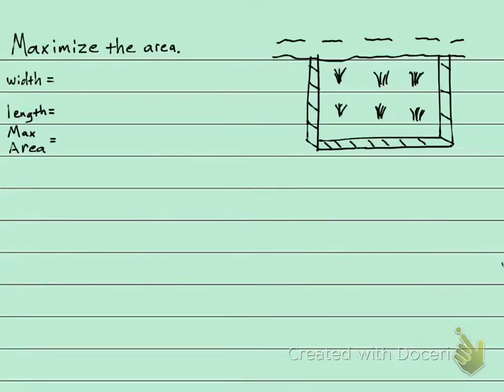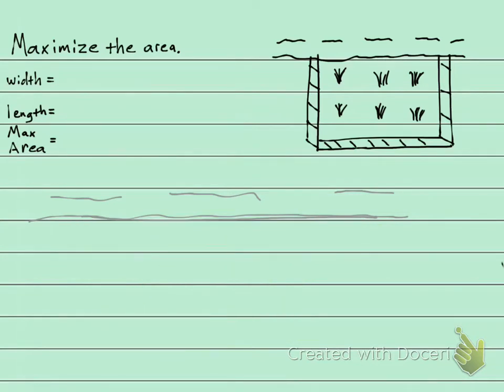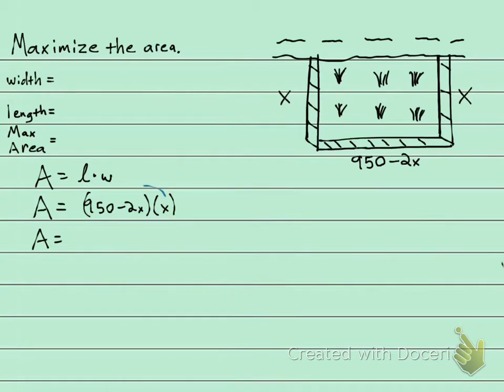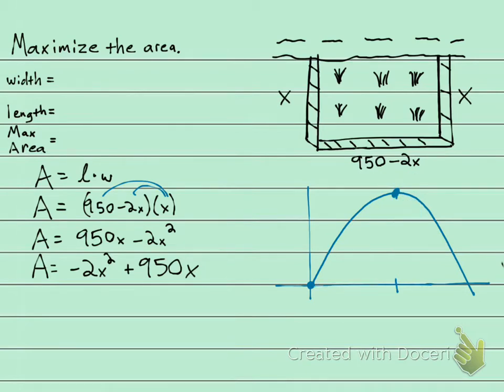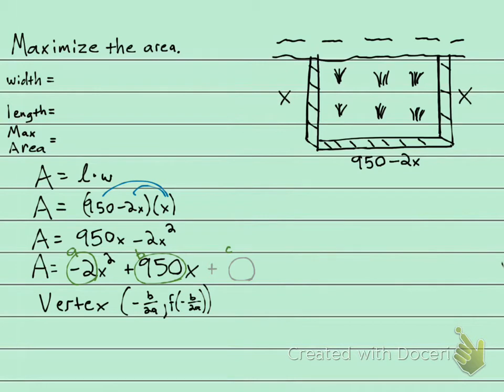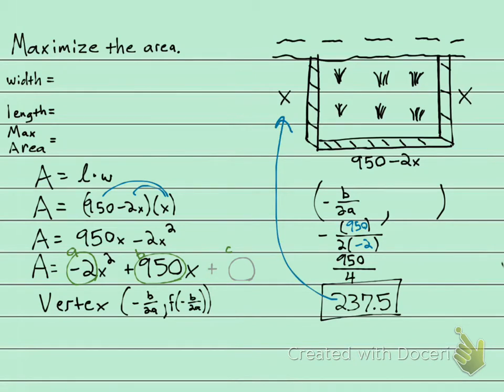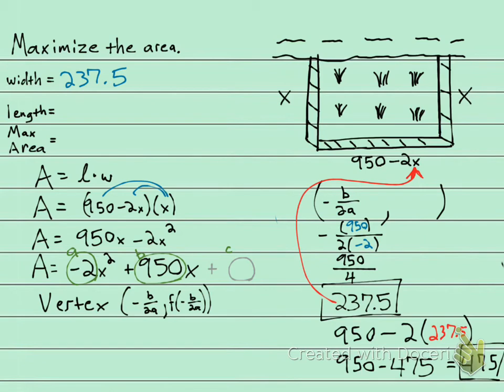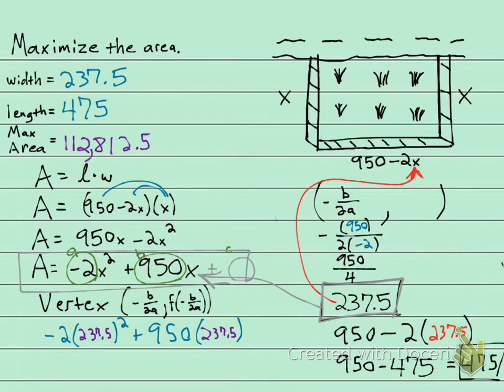130 2.2.65 Maximum Area with Polynomial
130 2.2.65 Maximum Area with Polynomial